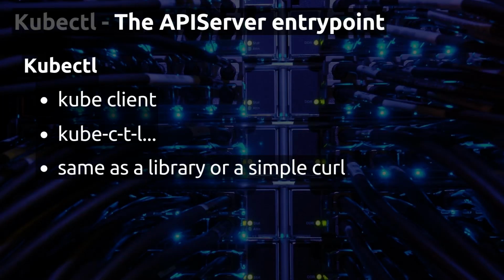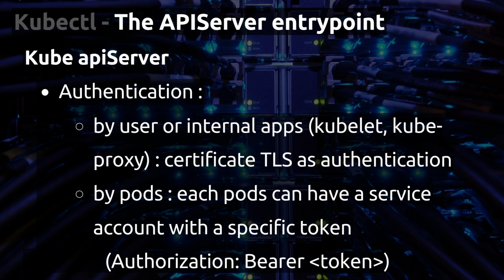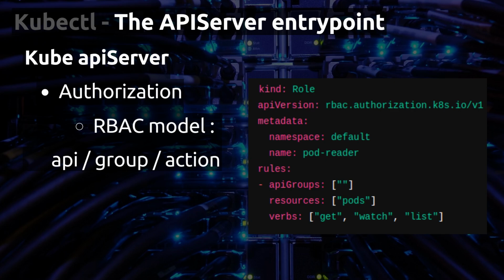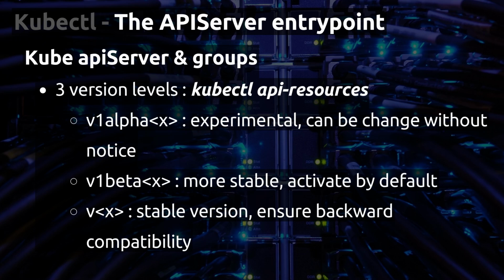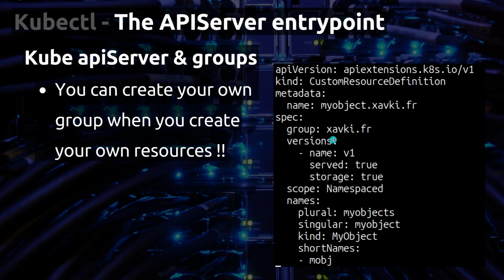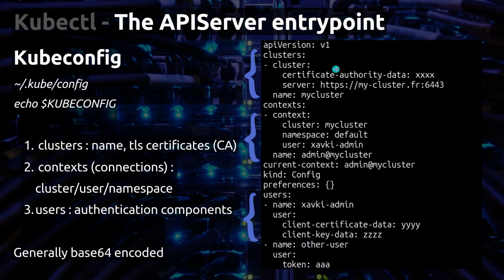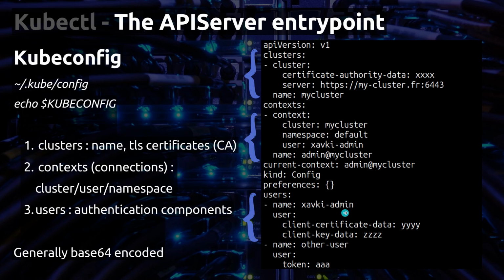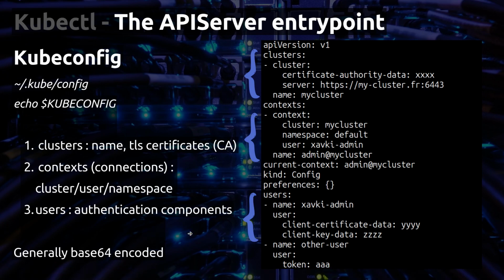ApiServer : authentication, authorization & kubeconfig kubernetes 008